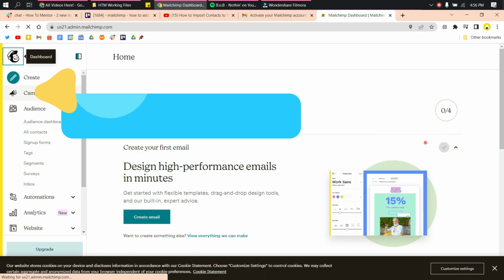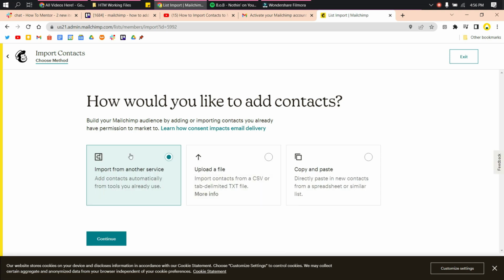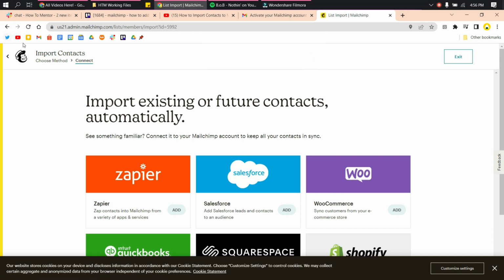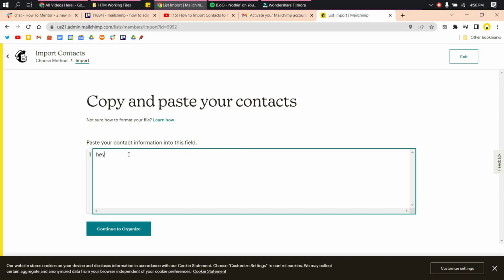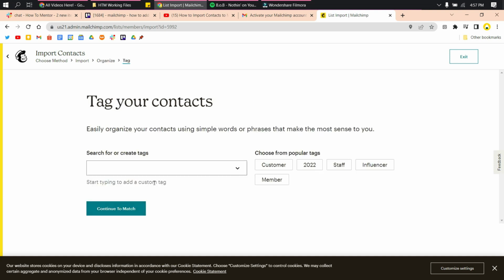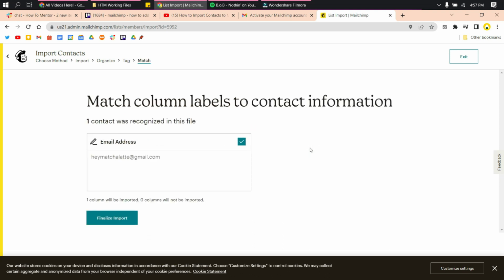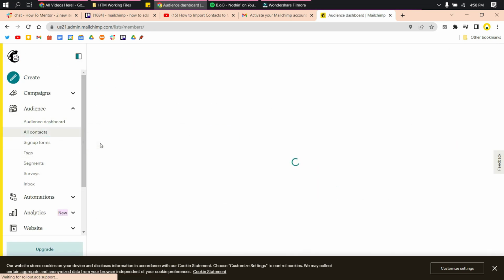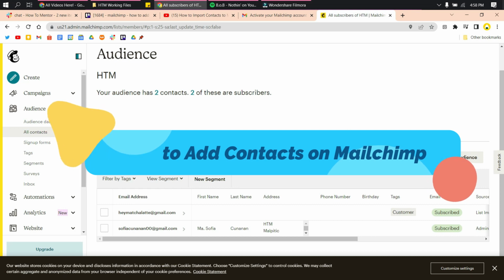How To Add Contacts On Mailchimp (SIMPLE!)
How To Add Contacts On Mailchimp. It’s a very easy tutorial, I will explain everything to you step by step.